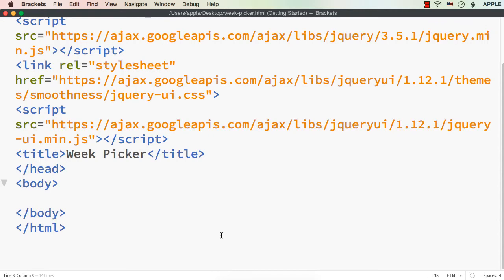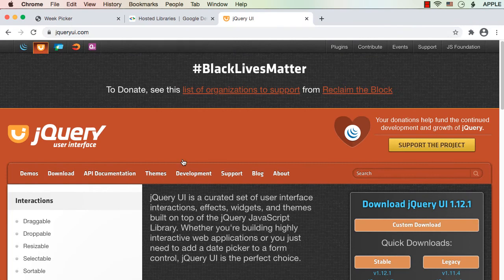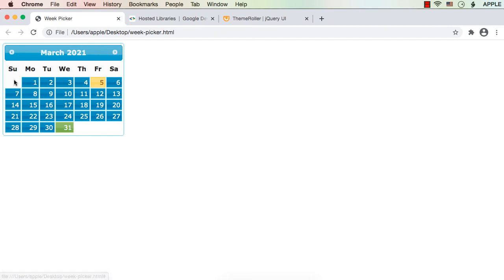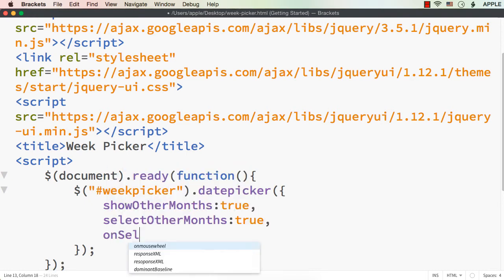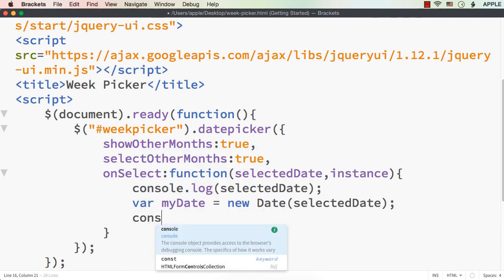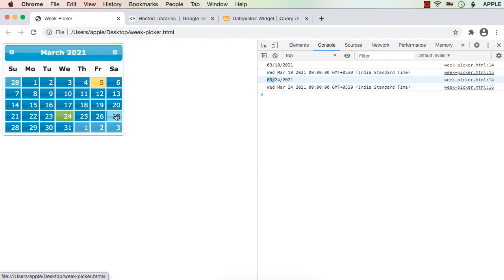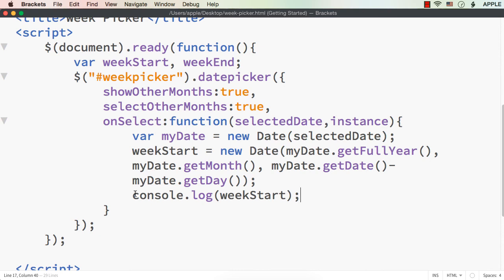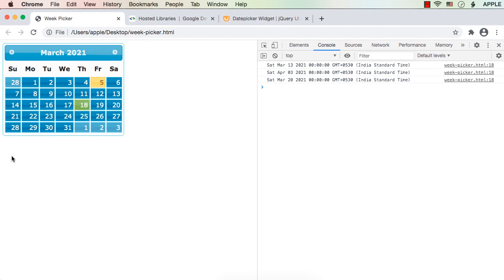jQuery UI Datepicker: Develop A Week Picker using jQuery UI's Datepicker Widget - Part 1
In this video, you will learn how to develop a week picker using jQuery UI's datepicker() widget.